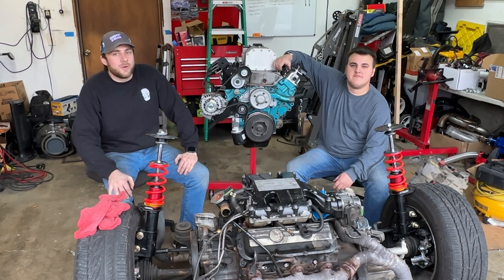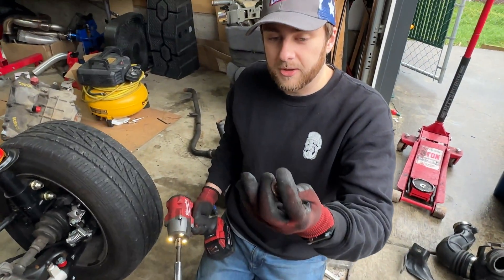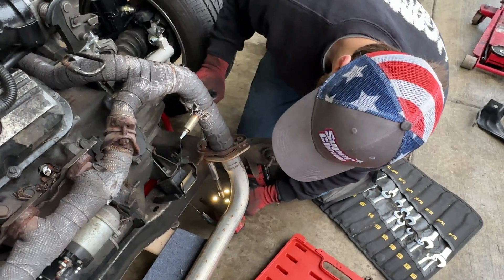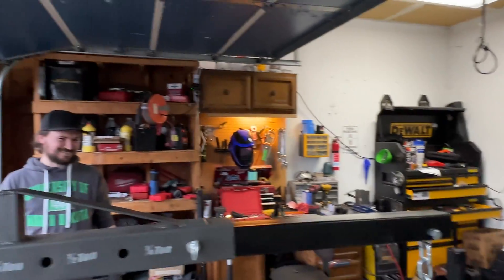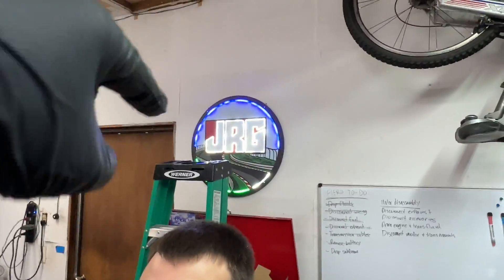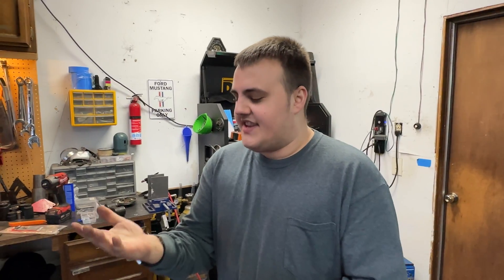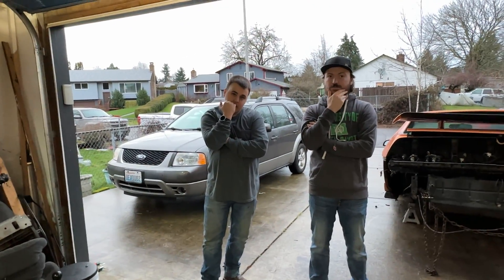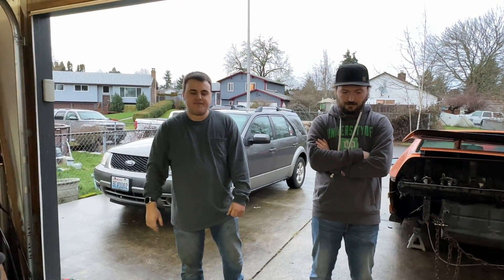Fiero 3800 Turbo Swap: Saying Goodbye to the 2.8L V6 & 4-Speed!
In this video we pull the old 2.8l v6 and 4 speed manual off my 1986 Pontiac Fiero GT sub frame! We are going to be swapping in a turbo 3800 engine and F23 5-speed manual transmission!

Join us as a YouTube Member below!

Chapters:
0:00 - yapping
15:31 - Outro